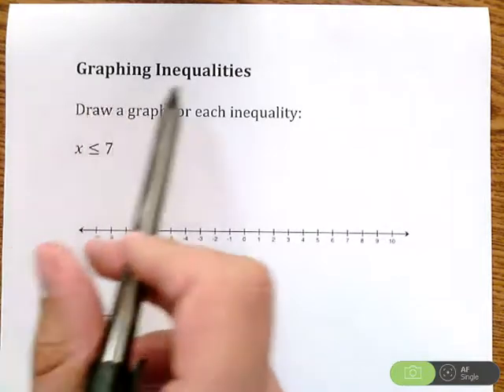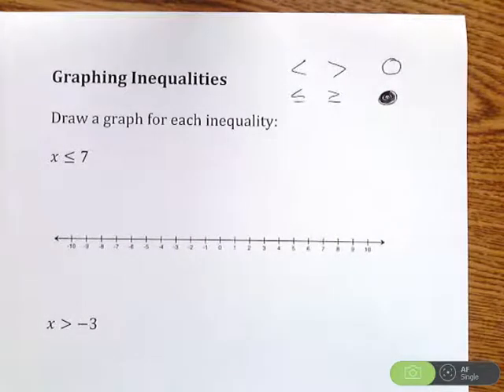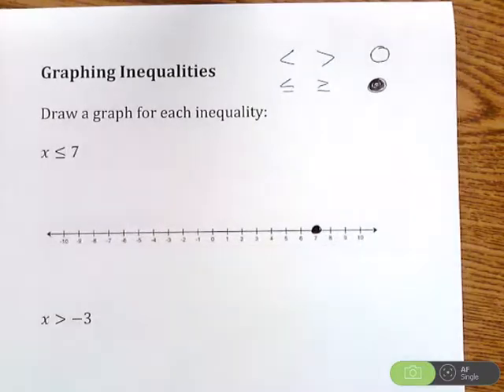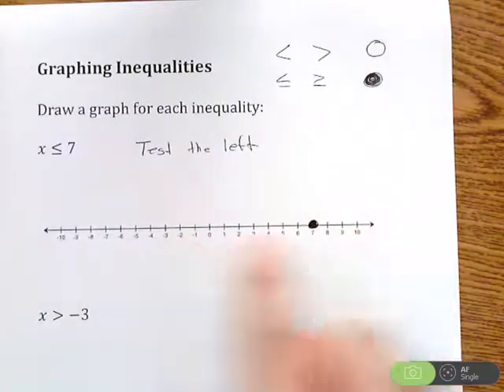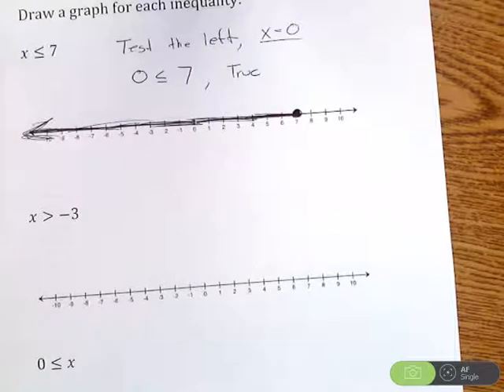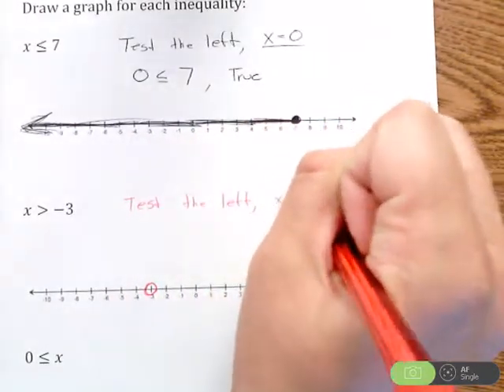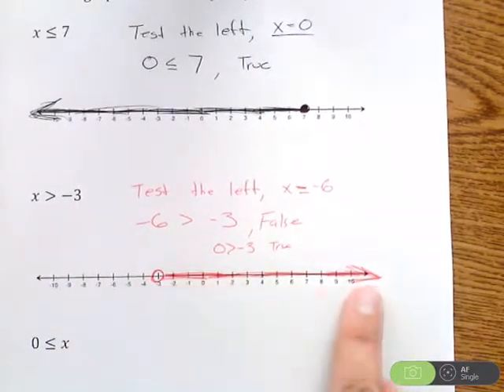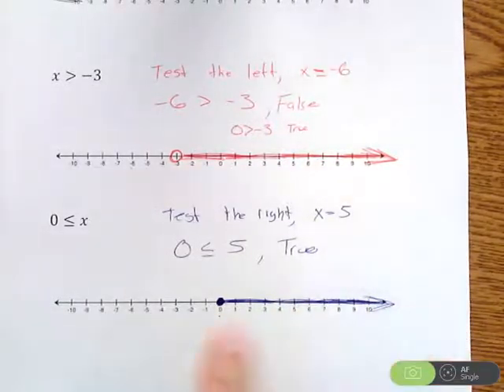Graphing Inequalities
Video goes into detail on how to graph inequalities